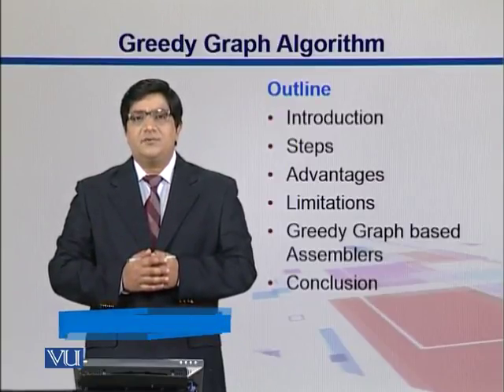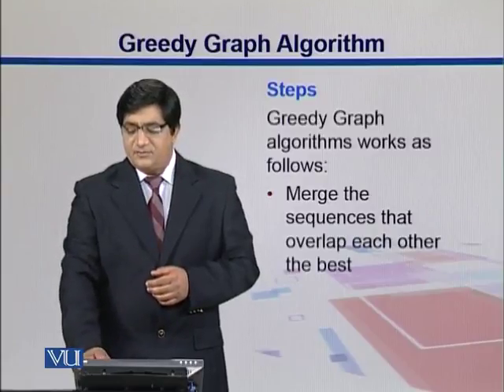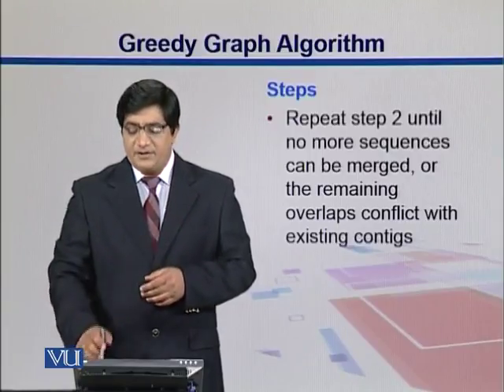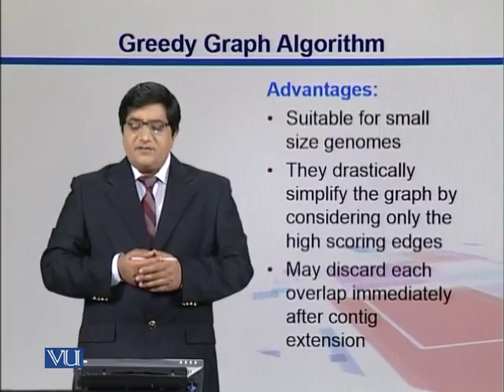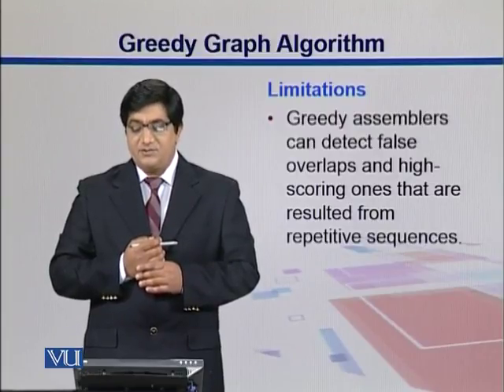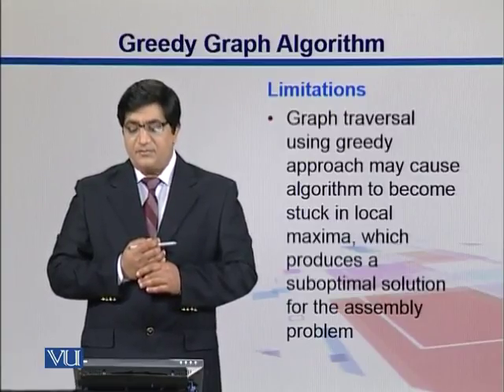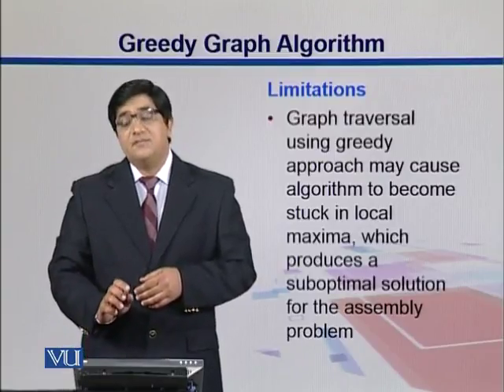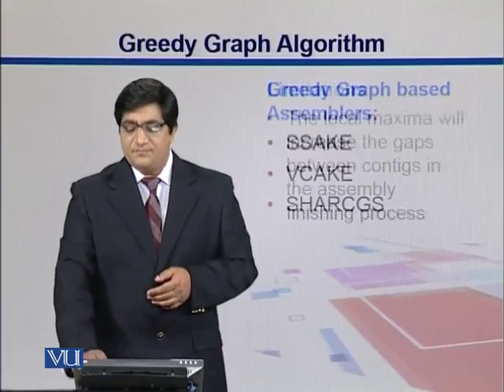Topic 85 (BIF733 - Bioinformatics I (Essentials of Genome Informatics))